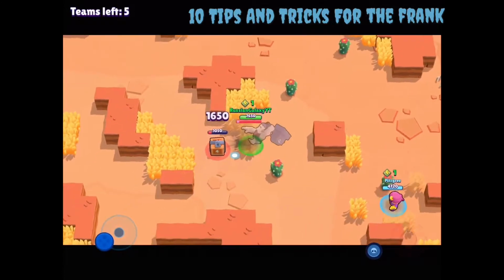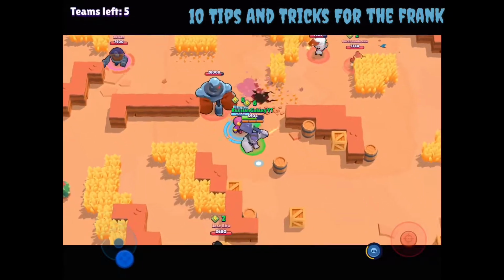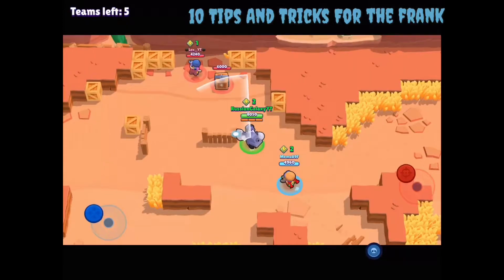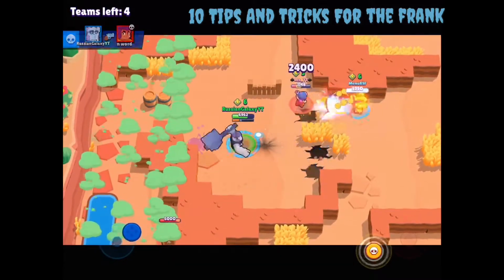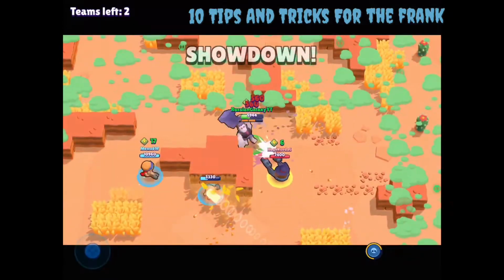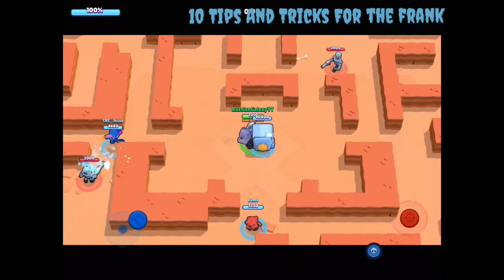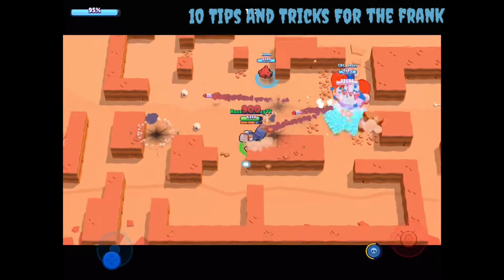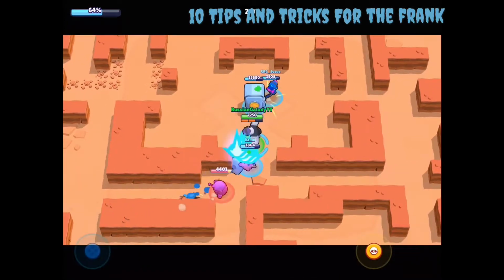10 Tips And Tricks For The Frank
To get at least 500 trophies on frank watch this quick guide!
Music used in video (Miami)